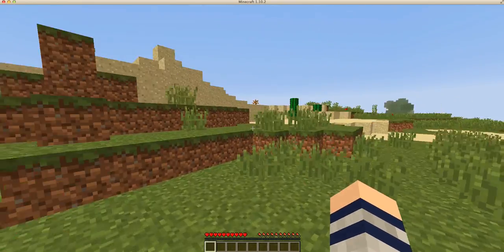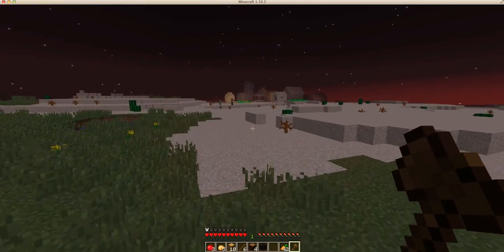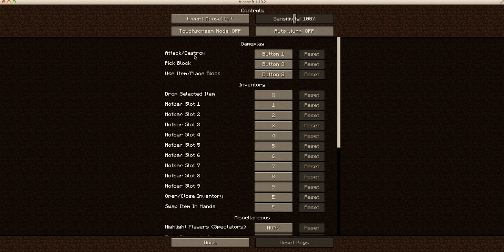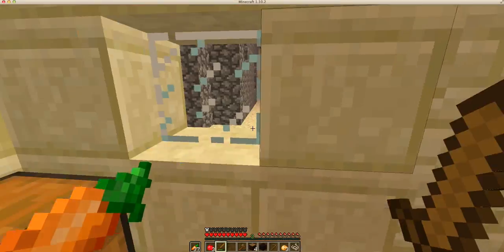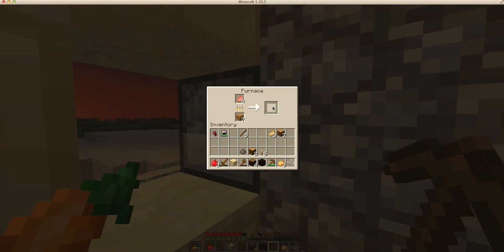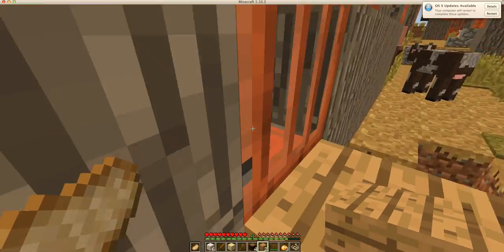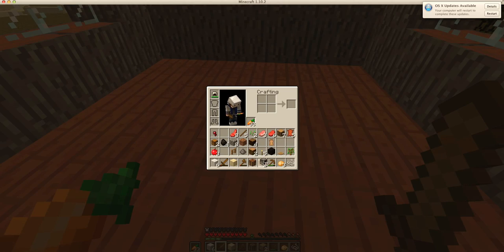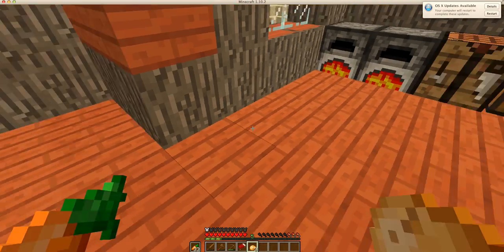Survival Ep 1 :w Wiiman18